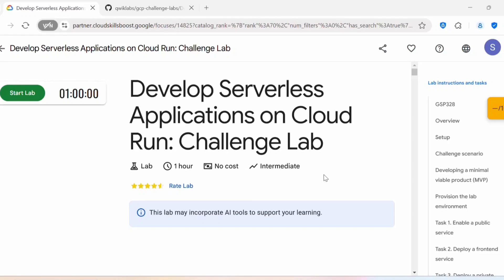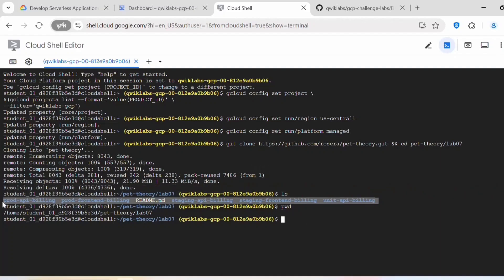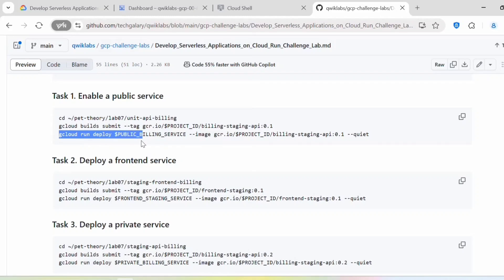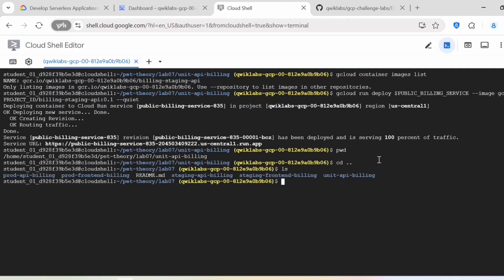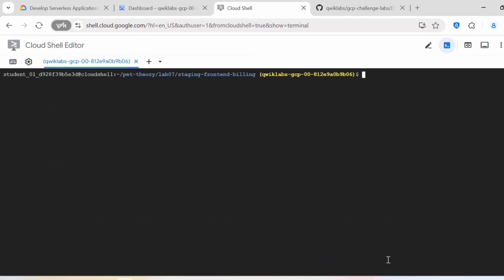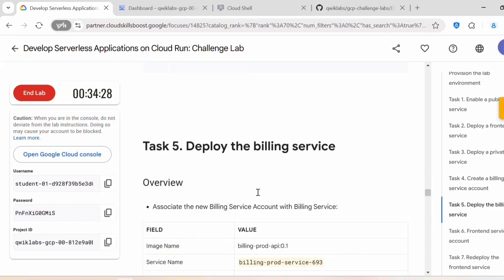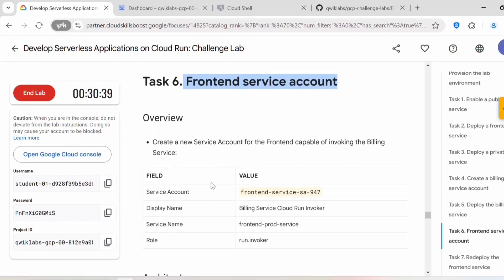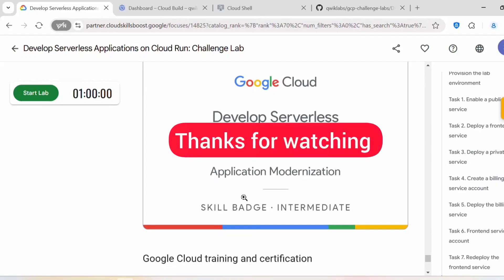Develop Serverless Applications on Cloud Run Challenge Lab | GCP lab with explanation